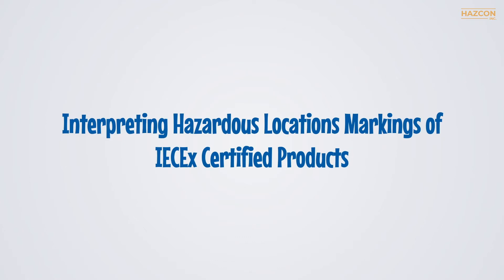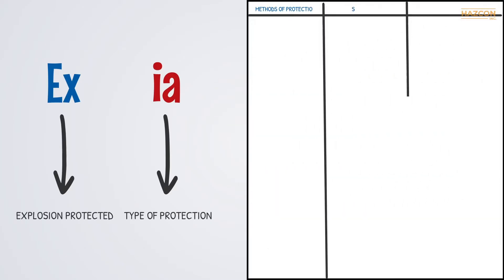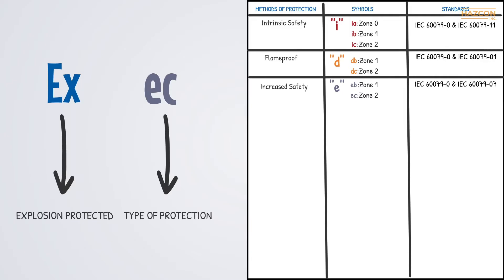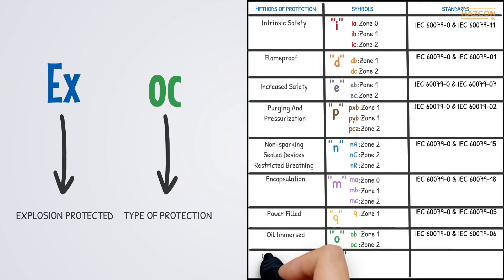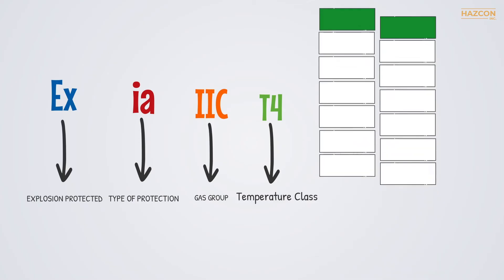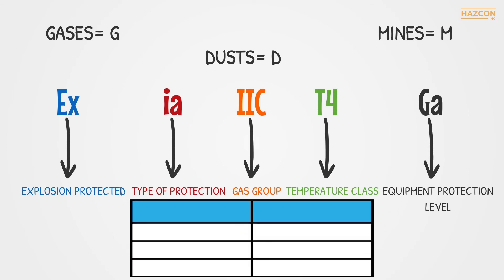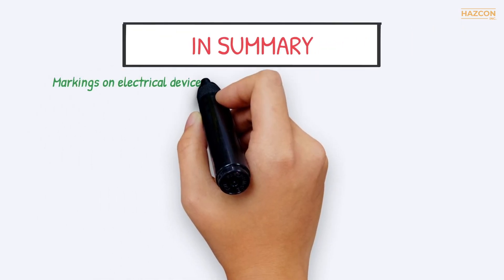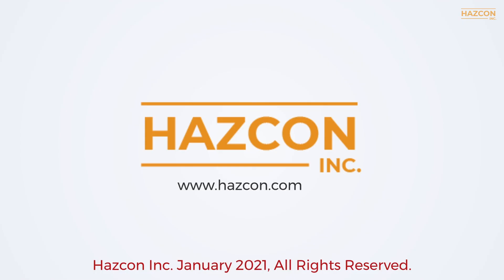Interpreting Hazardous Locations Markings for IECEx equipment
The marking of hazardous location electrical equipment known as Ex equipment may seem complex and confusing, but markings convey very important details.
Markings are critical to:
• the end user to purchase the correct equipment for a specific application
• the installer to install the equipment correctly
• the Authority Having Jurisdiction to inspect, approve and enforce the requirements of the relevant Standards and Codes

No matter how complex the markings, when you understand what is meant by each portion, you can interpret them.

In this animation, Hazcon Inc. will present how to interpret each part of Ex markings in a very simple format and will show you how to read the markings correctly.

This animation will be useful for manufacturers, design engineers,  installers and even inspectors in hazardous locations environments.